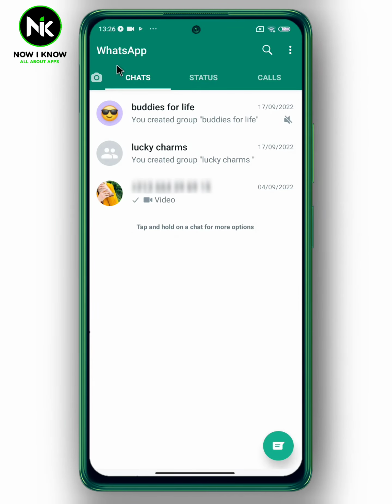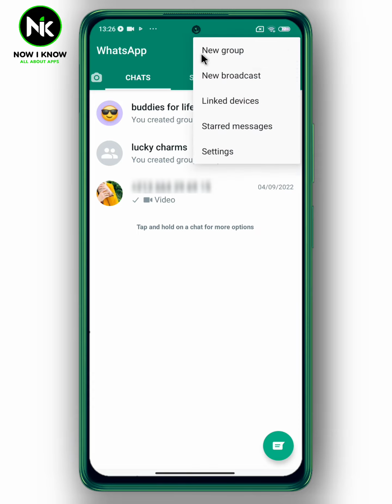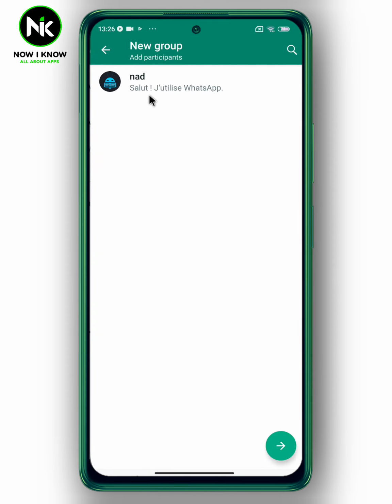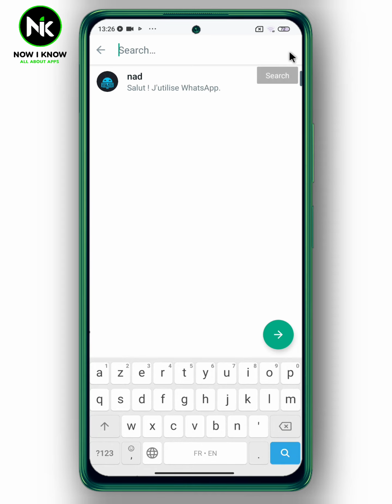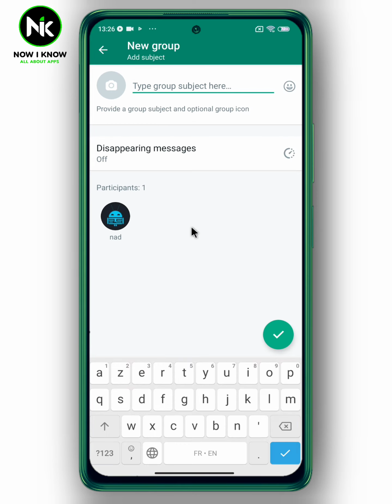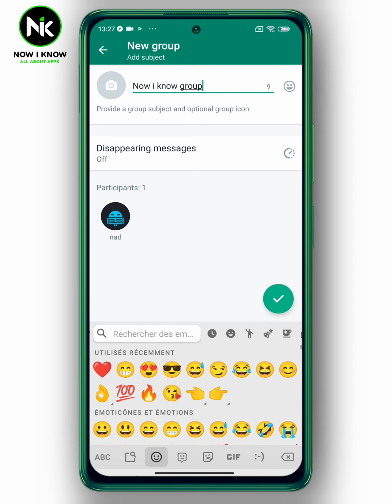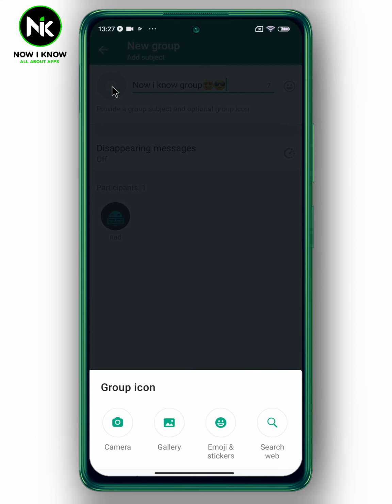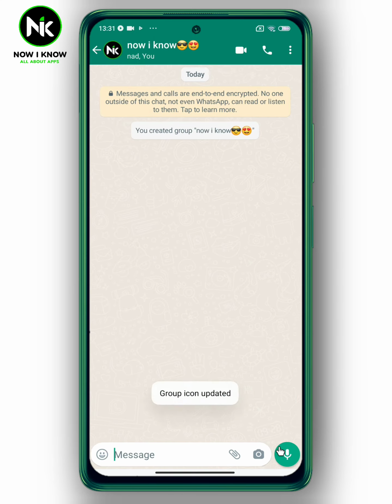Whatsapp Group | How to Create or Make a Whatsapp Group 2023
How to Create a Whatsapp Group? Or How to Make a Whatsapp Group? These are the most common questions that most WhatsApp group users worldwide ask themselves. Although WhatsApp has made it possible to Create Whatsapp Group, most WhatsApp users have difficulty finding this “Whatsapp Group” feature, primarily because of its confusing interface. But we are here to answer these questions and assist you as best as possible.

Here is everything you need to know about How to Create a Whatsapp Group on the mobile app. By following this step-by-step guide, you will see just how easy it is to Make a Whatsapp Group using your mobile phone (android or iPhone).

00:00 Introduction
00:29 Whatsapp Group/How to Create or Make a Whatsapp Group

make a whatsapp group
how to make a whatsapp group 2023
how to make a group in whatsapp android
how to make a group at whatsapp